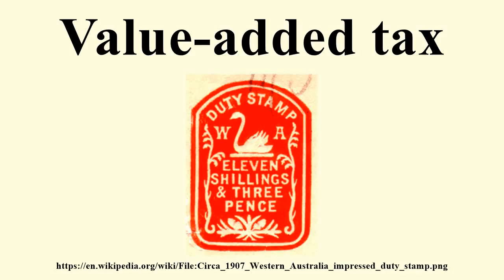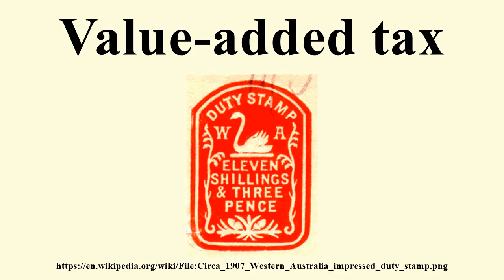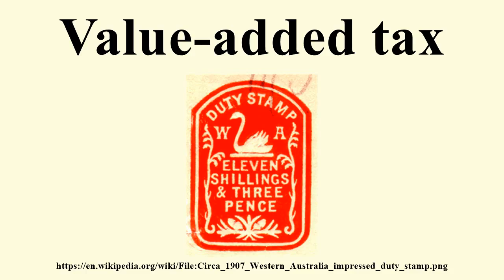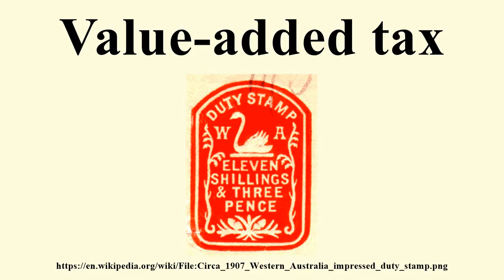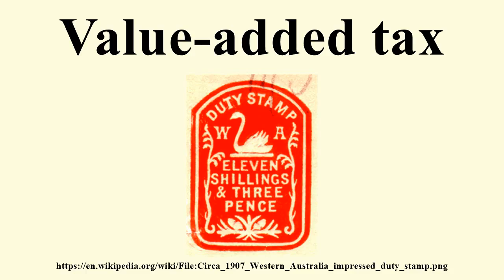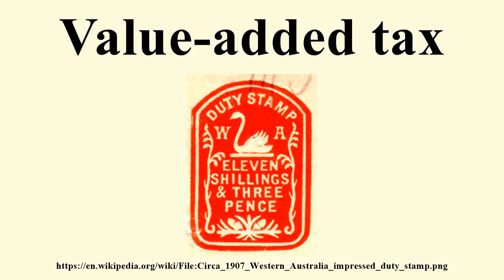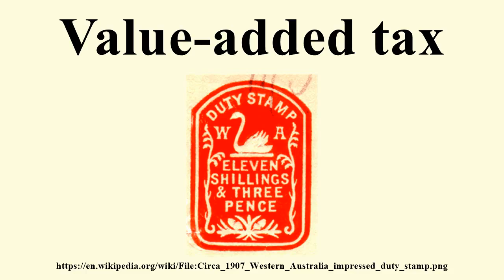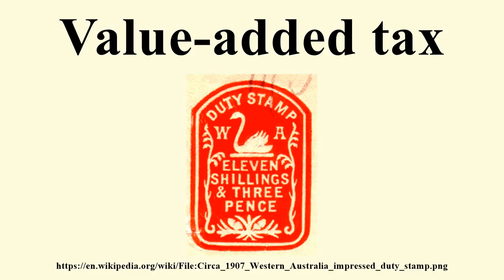Value-added tax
Image-Copyright-Info
Image is in public domain
Author-Info:   Government of Western Australia
Image-Copyright-Info